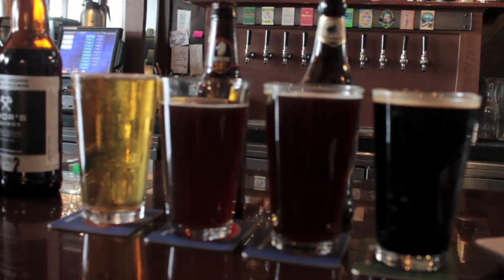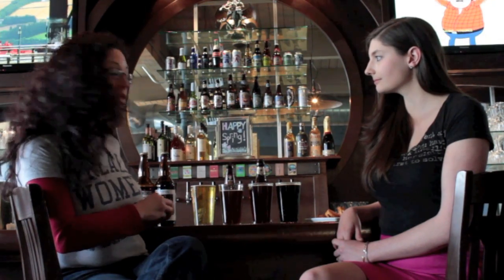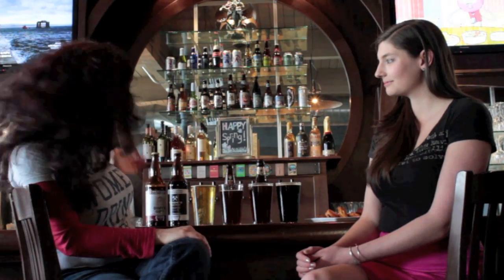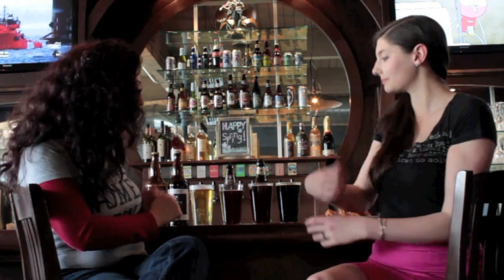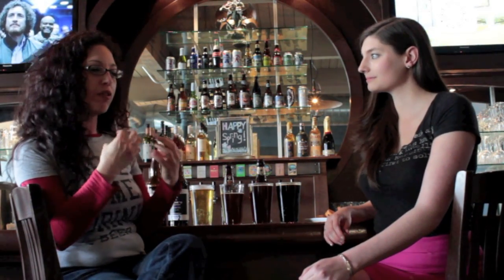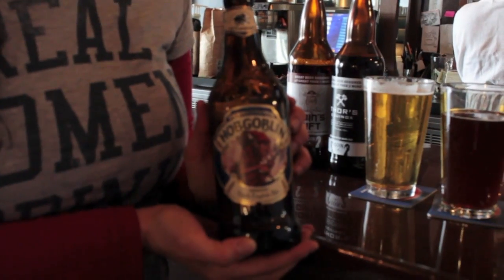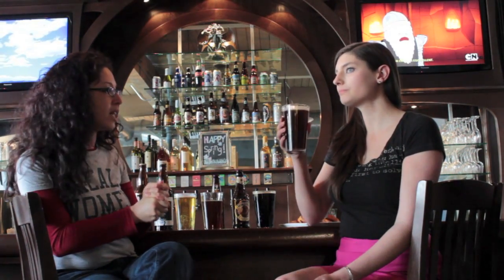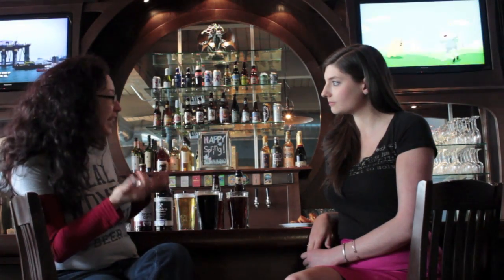Geeky Beers at Cafe Mox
Dikla from Have Growler Will Travel tells us about some great geeky beers!

for links to the beers and local beer shops.